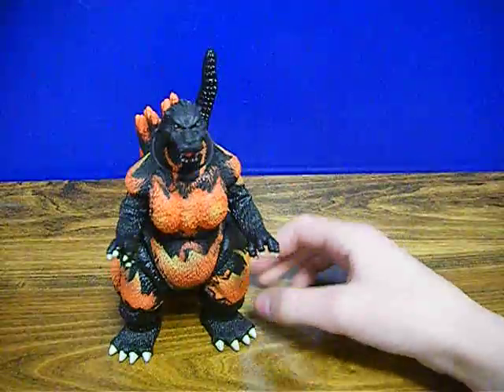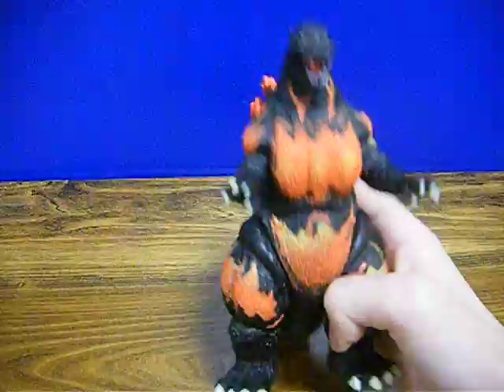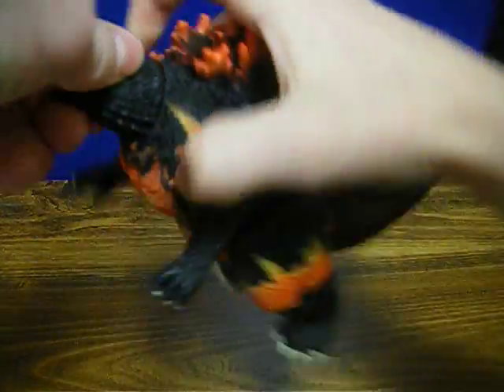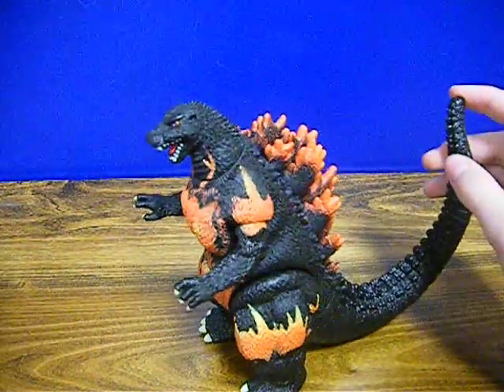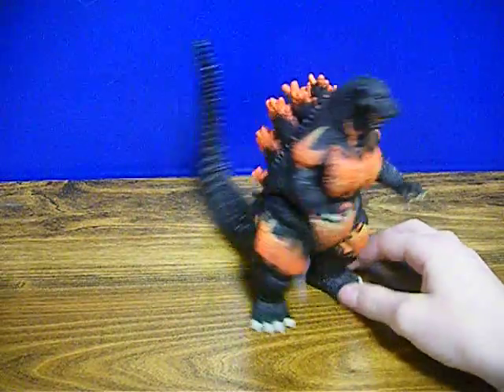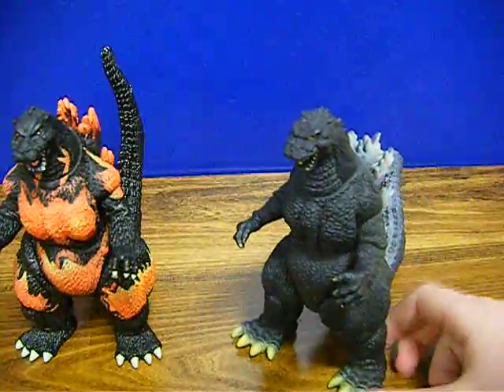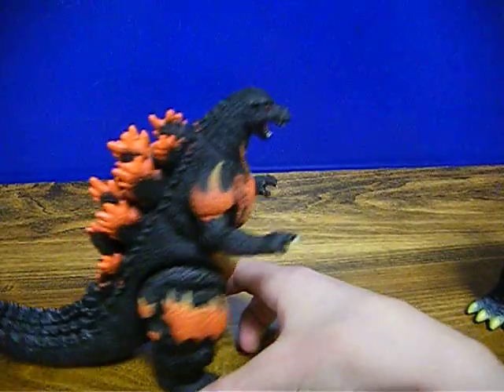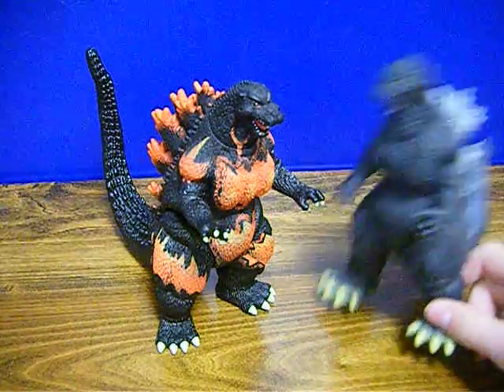Bandai Creation 6'' Burning Godzilla review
Hello everyone! In this video, I reveiw the Bandai Creation 6'' burning Godzilla! The paint job is very well done and it has 7 points of articulation. There is very little wrong with this figure so I gave it a 4/5.